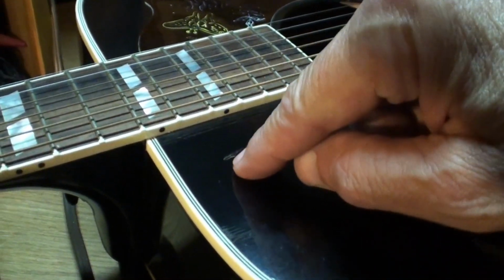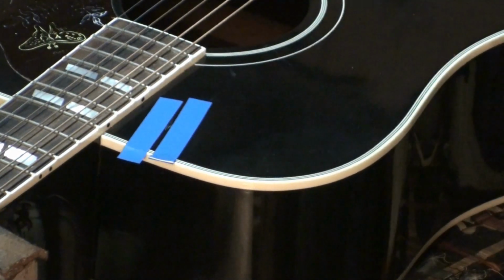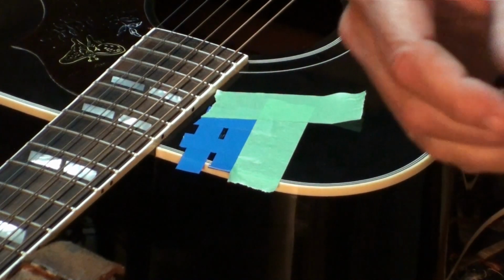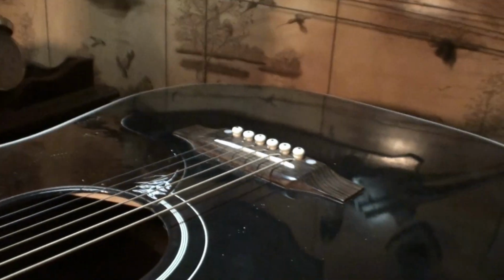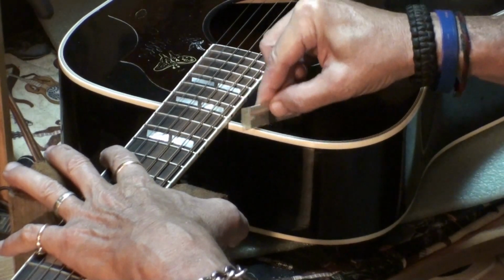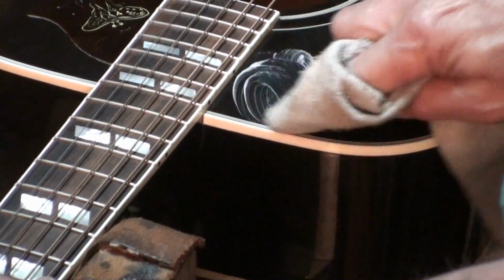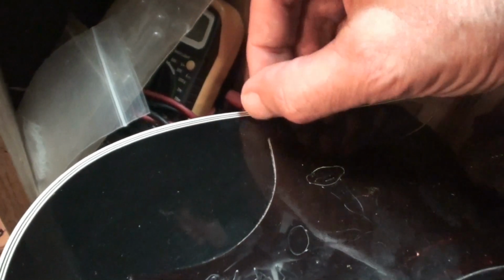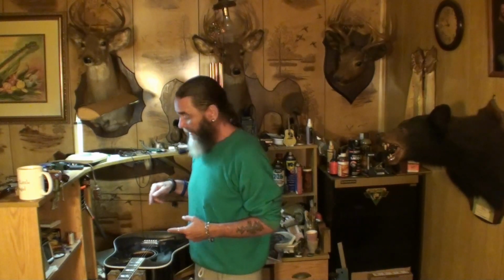gibson hummingbird drop fill finish repair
this video I show how I do a drop fill in the finish, it looks like the case at some point has came down on the top of this gibson hummingbird guitar and it should be filled and sealed, left alone such a chip will only get bigger over time as guitar polish and elements get into the open wound. thanks for coming along! please thumbs up if you like the video or it helps you, it is always greatly appreciated!